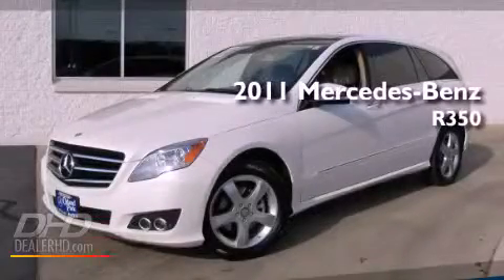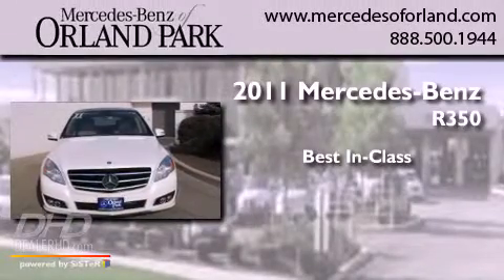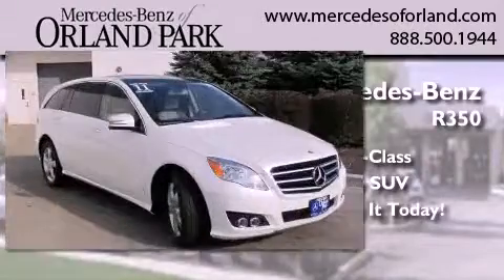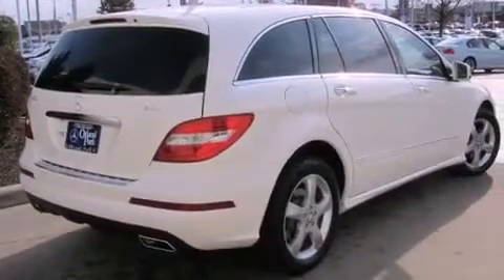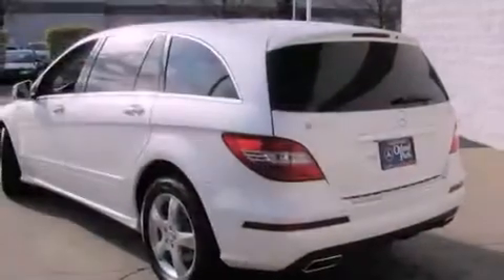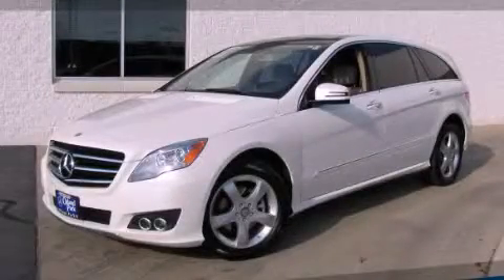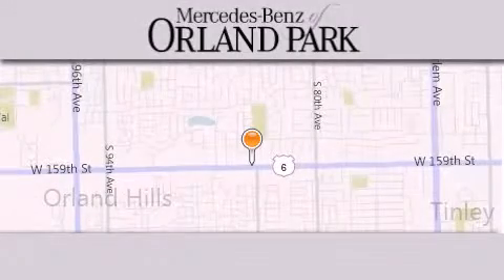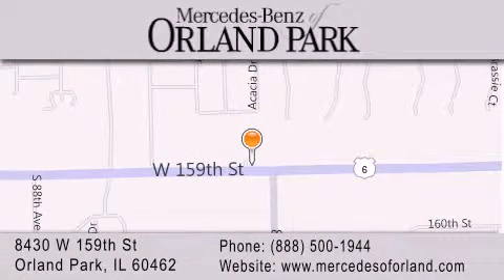2011 Mercedes-Benz R350 Tinley Park IL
Year : 2011
 Make : Mercedes-Benz
 Model : R350
 Engine : 3.5
 Trans . : Automatic
 Exterior : Diamond White Metallic
 Miles : 9
 Interior : Almond Beige
 Stock : MR2662L

 2011 Mercedes-Benz R350 Orland Park IL